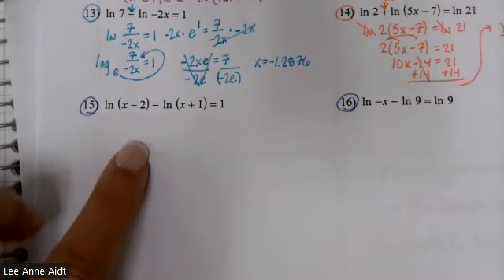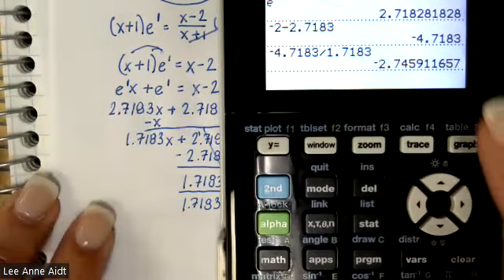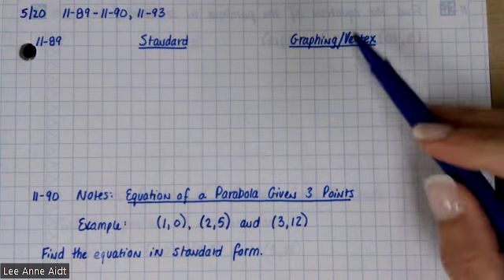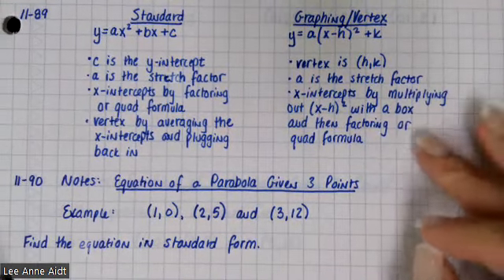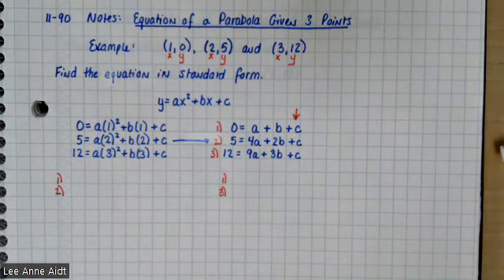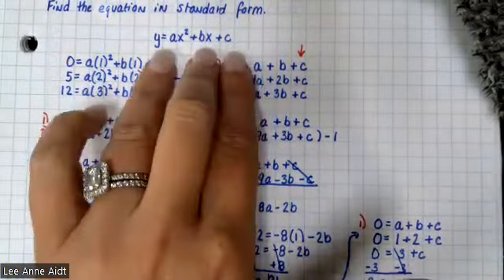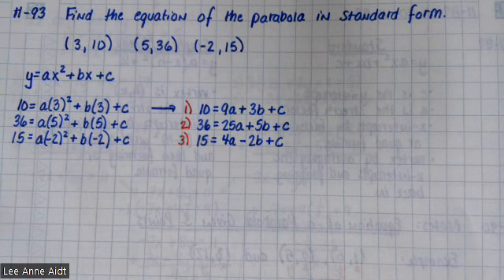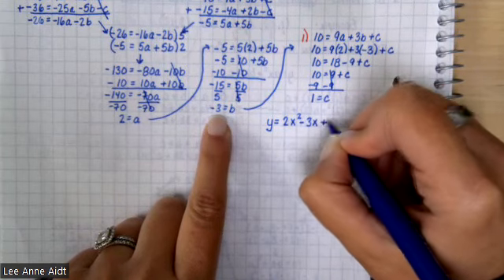5/20 - IM3 - 11-89 - 11-90, 11-93